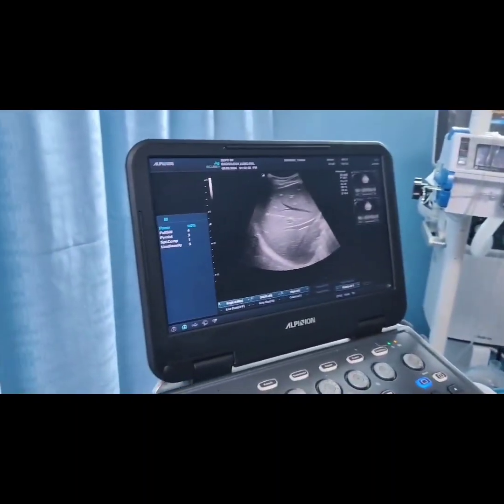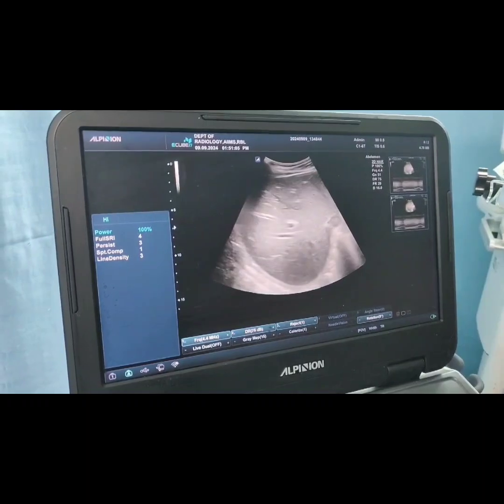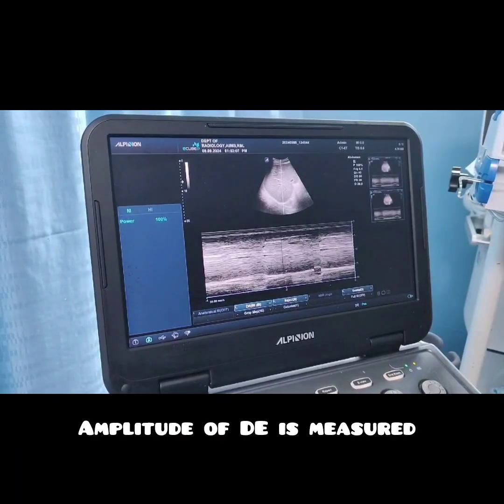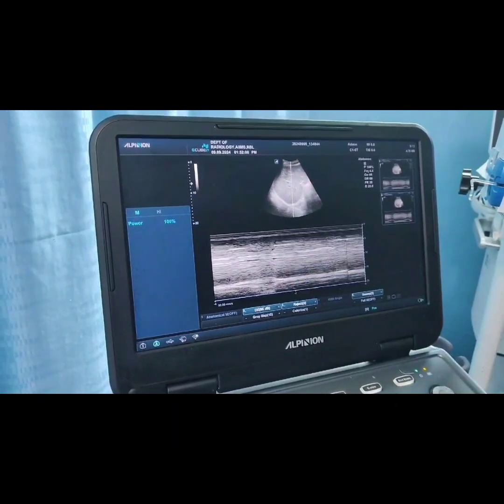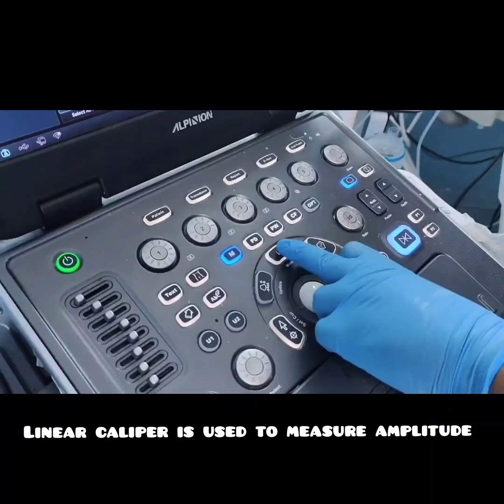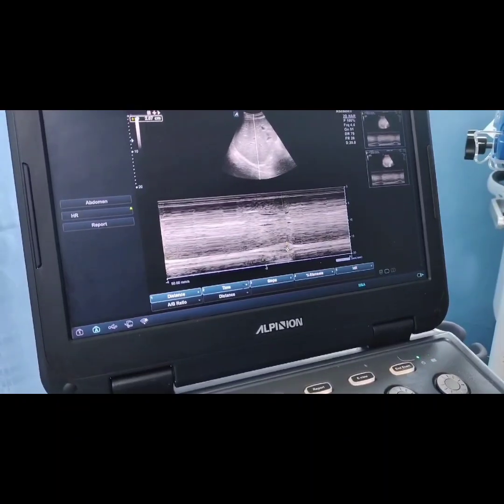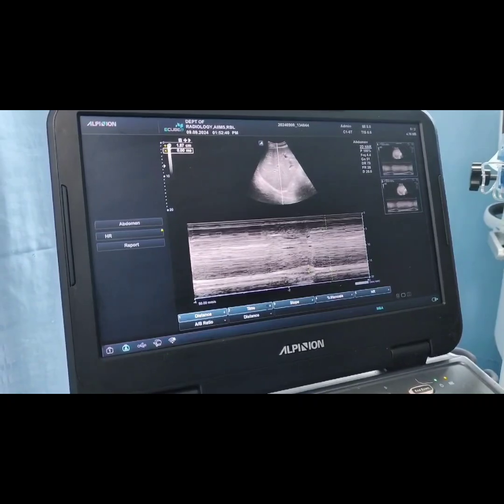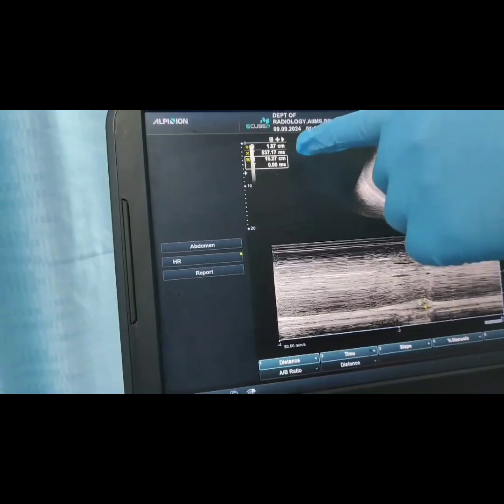How to measure Diaphragm excursion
Diaphragm excursion